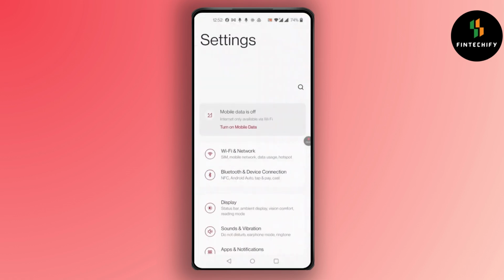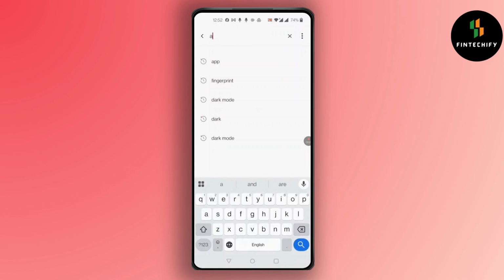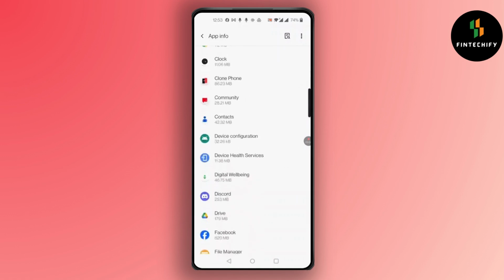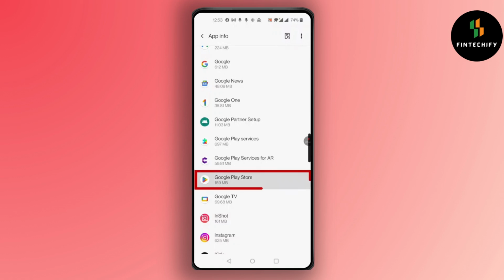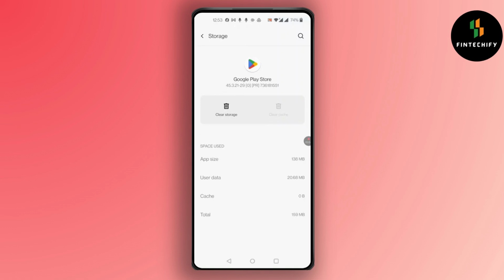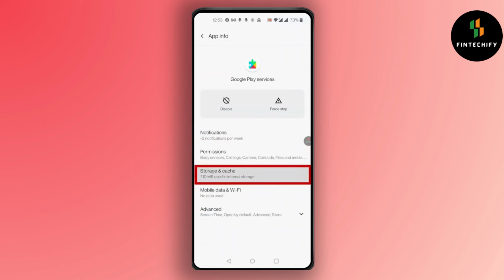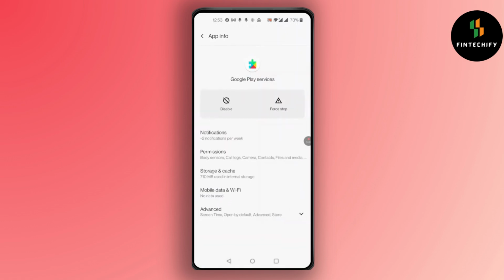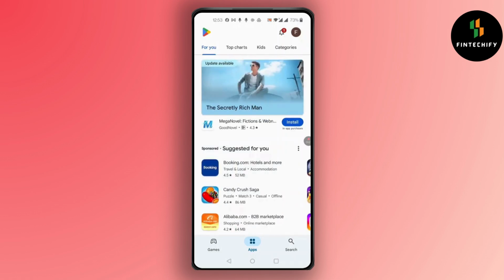Cannot Connect to Play Store – Problem Fixed! (2025)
Welcome to our step-by-step guide on "Cannot Connect to Play Store Problem Fixed! 2025"! If you're facing issues accessing the Google Play Store, getting connection errors, or experiencing loading problems, this video will help you fix it. We’ll go through the latest troubleshooting methods to resolve Play Store not working on Android devices in 2025.

Timestamps:
00:05 How to fix Play Store connection issues
00:20 Troubleshooting Play Store not opening
00:40 How to reset Play Store settings
00:55 Fixing Google Play Store stuck on loading
What You’ll Learn:
How to fix "Cannot connect to Play Store" error
Solutions for Play Store not loading or opening
How to clear cache & reset Play Store settings
Fixing Play Store connection issues on Android
How to update Google Play Store for better performance